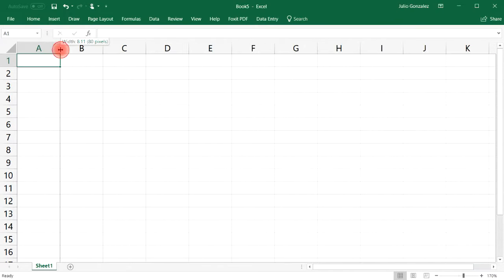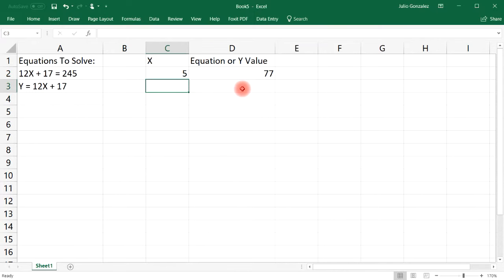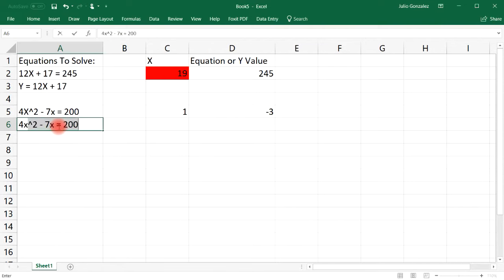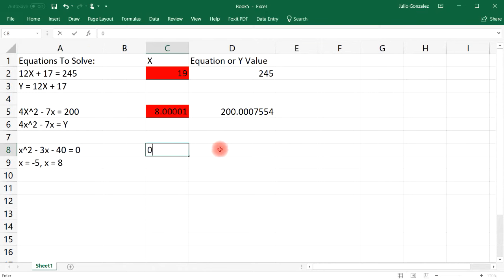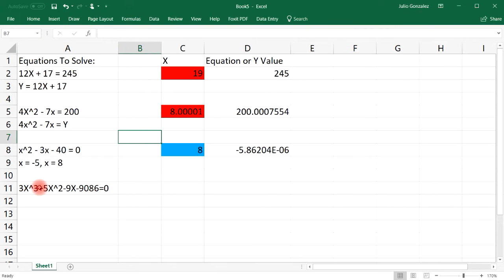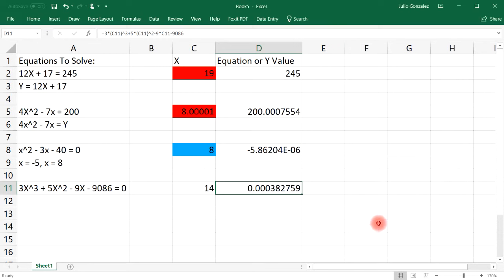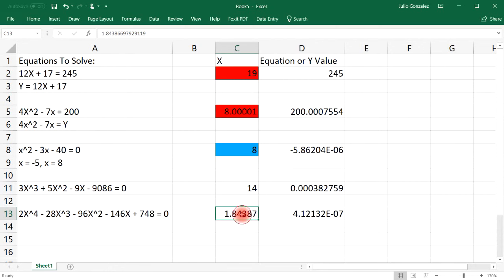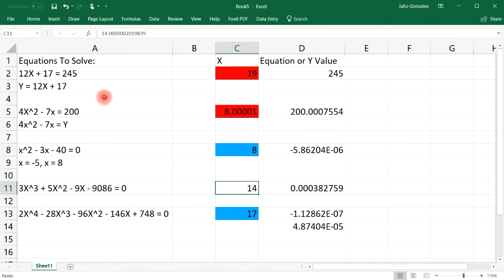Solving Polynomial Equations Using Goal Seek In Excel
This excel video tutorial explains how to solve polynomial equations in Algebra and Precalculus using the goal seek feature in excel.  It contains examples and practice problems on solving linear equations, quadratic equations, and polynomial equations.